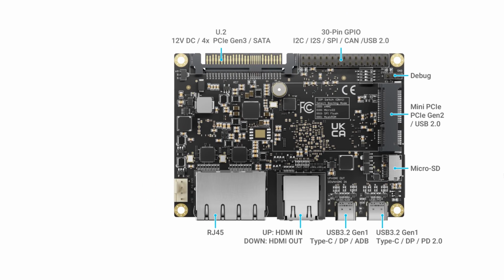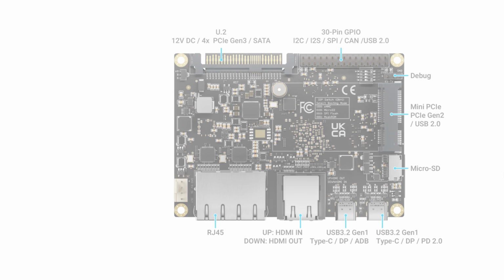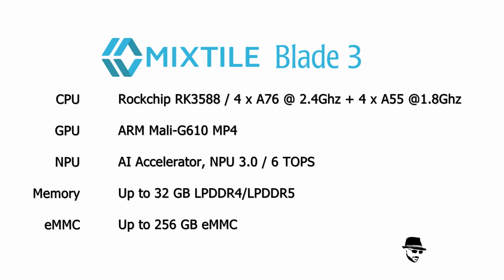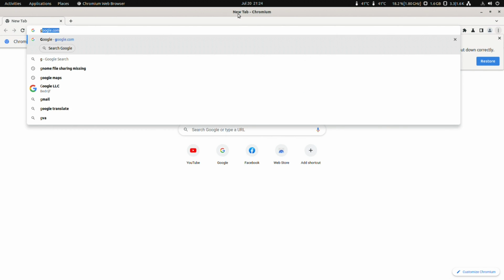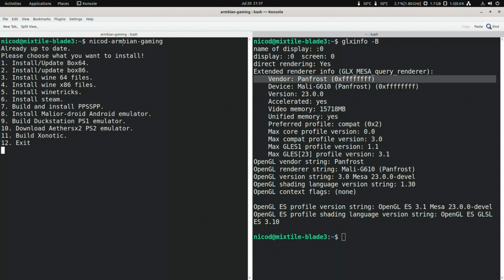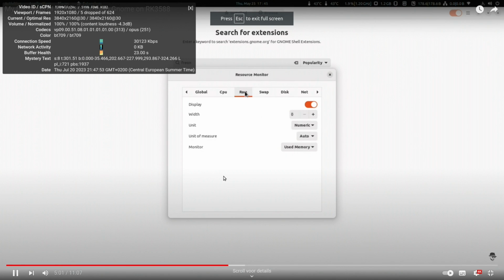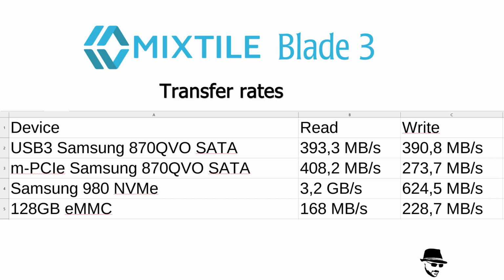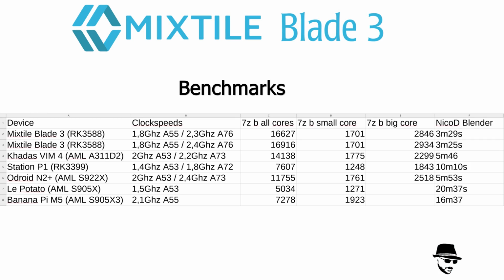Mixtile Blade 3 - Review / My new favorite RK3588 ARM desktop SBC ! ! !